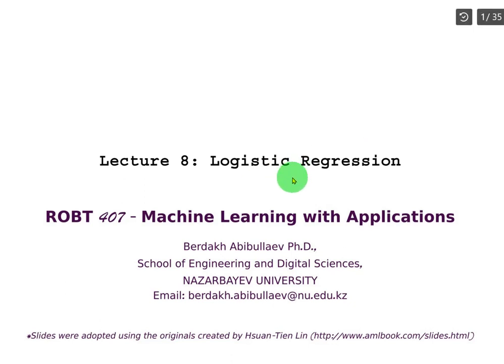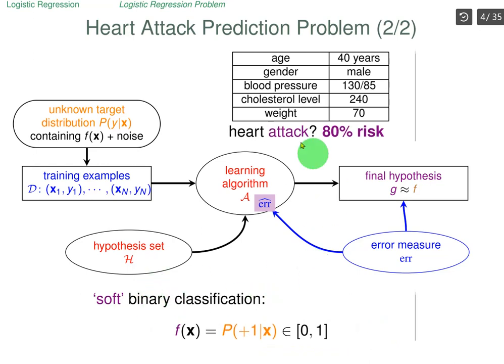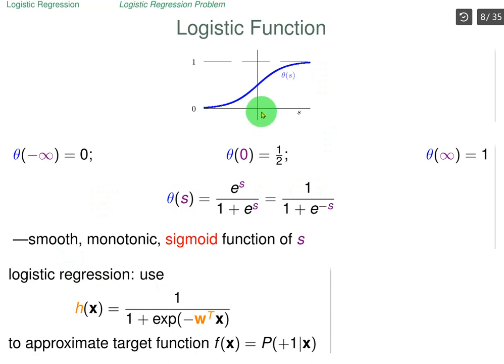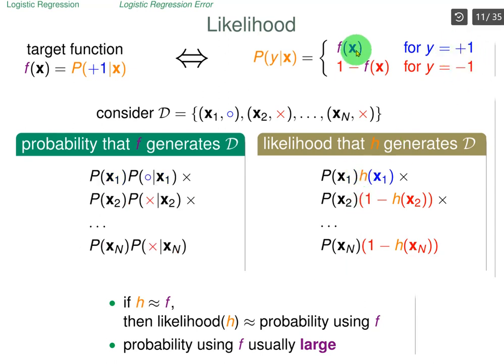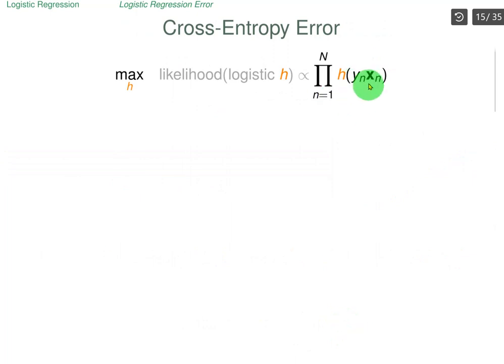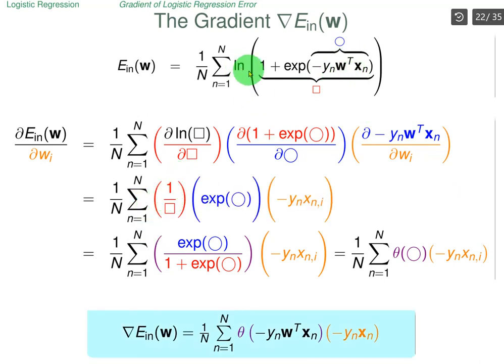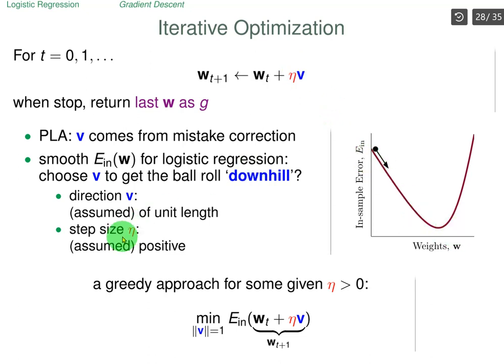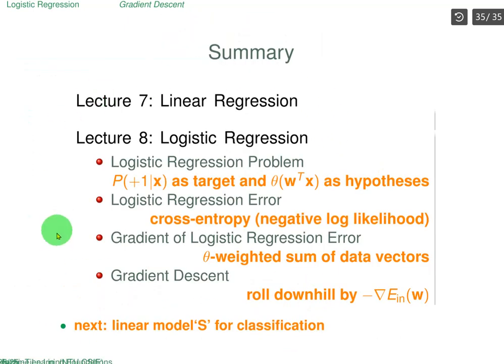Lecture 8: Logistic Regression